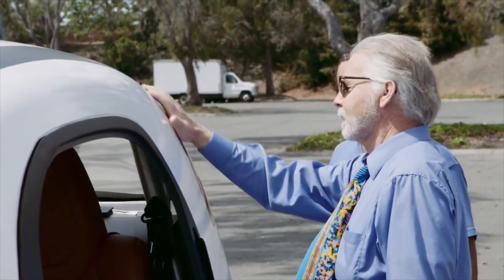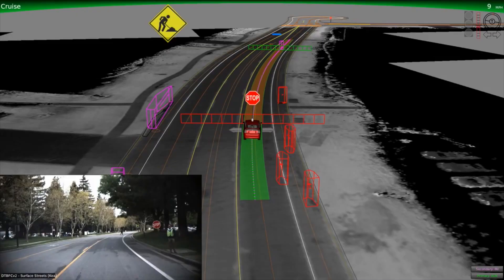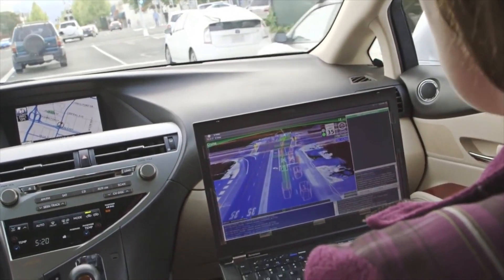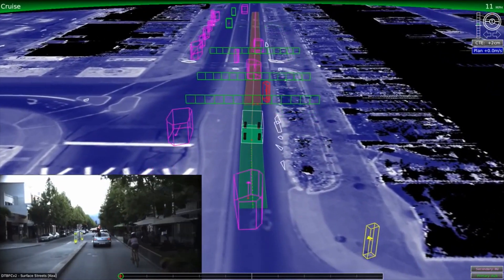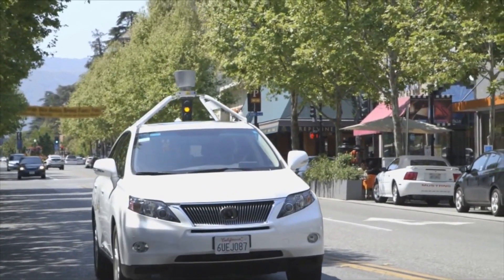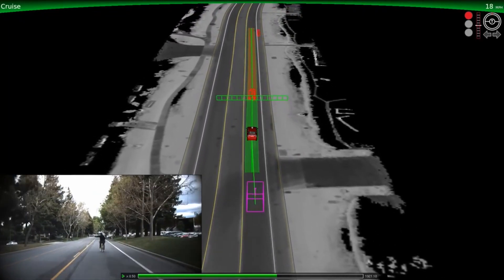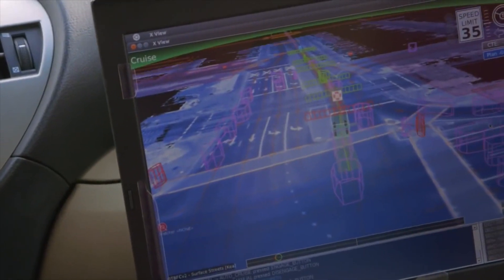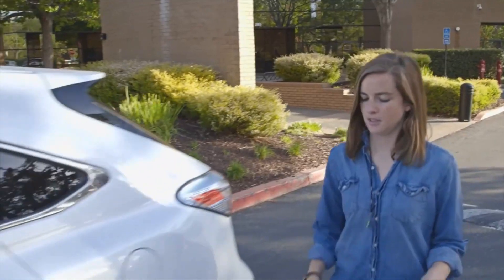Google Estonia will be opened in summer 2015 (Official)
Google will be opening the development center for self-driving cars in Tallinn, Estonia.